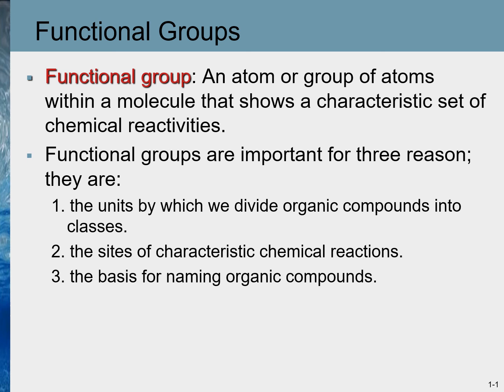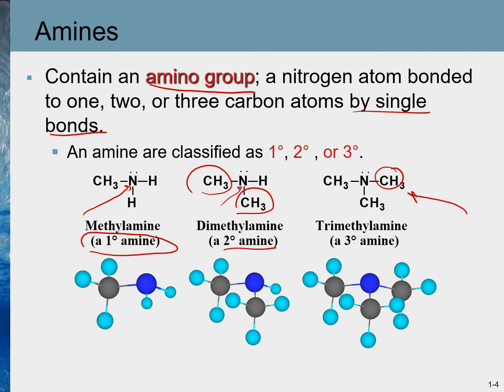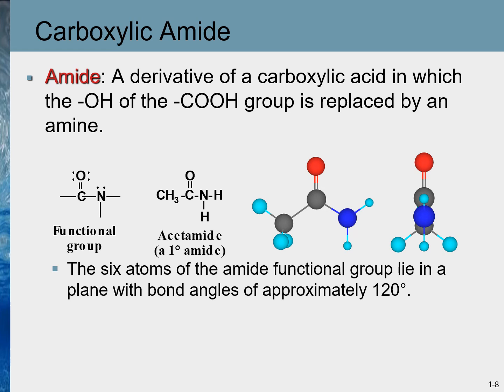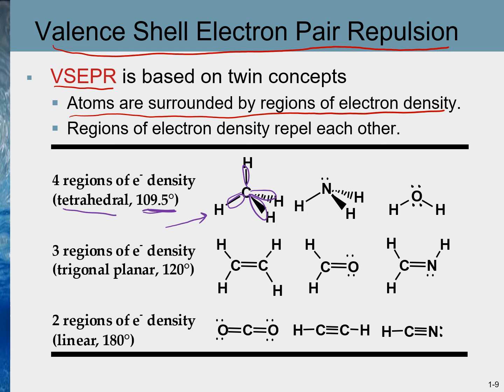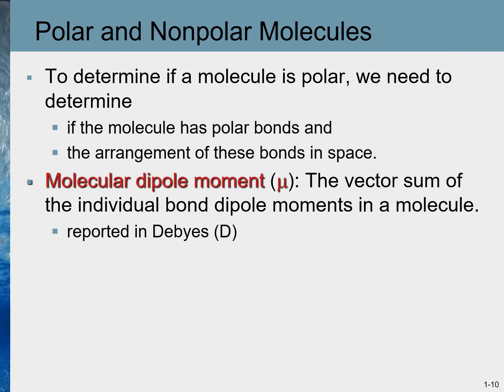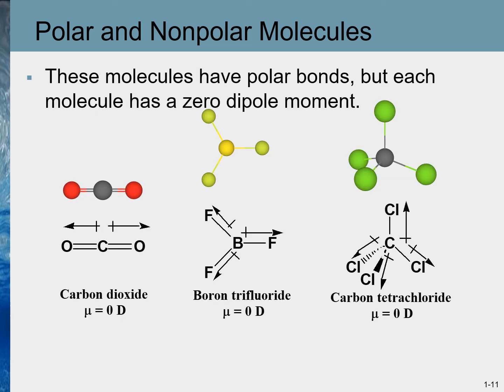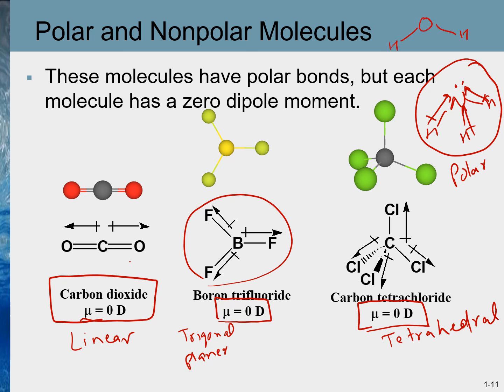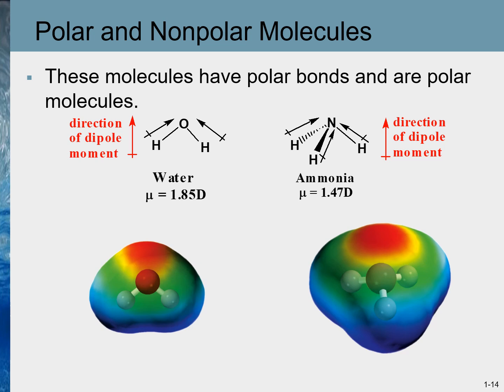Chem 76A (Organic Chemistry I) - Chapter 1- part 2-Functional Groups